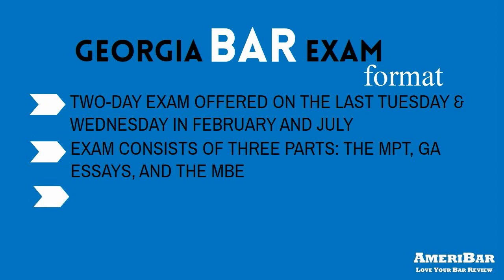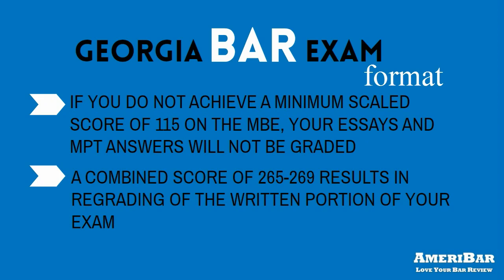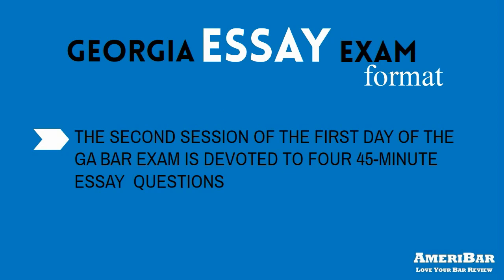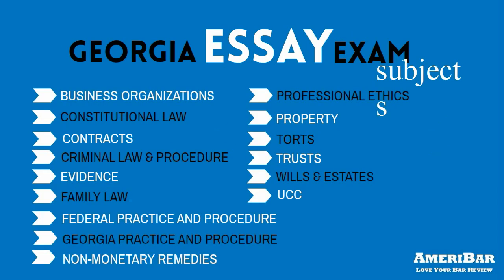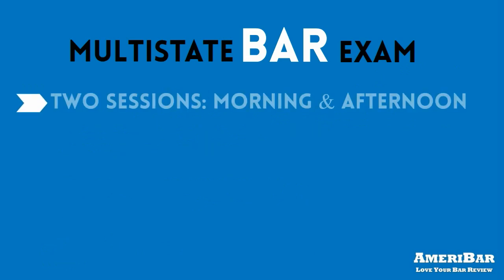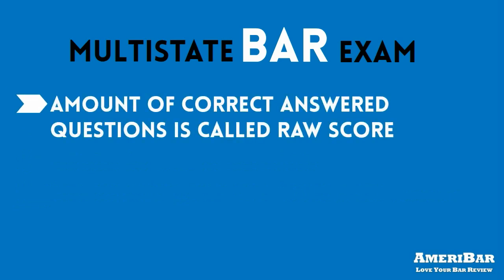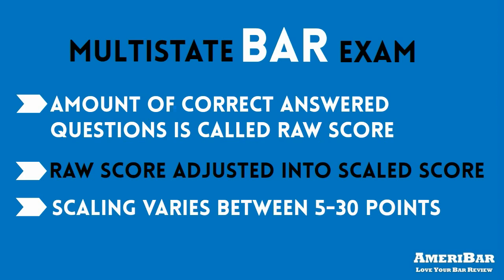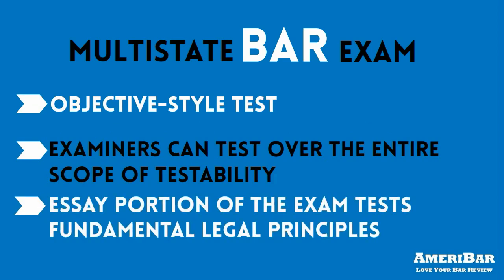Georgia Bar Exam Format and Description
Describes the format of the Georgia bar exam including the MBE, essay exam, and MPT.